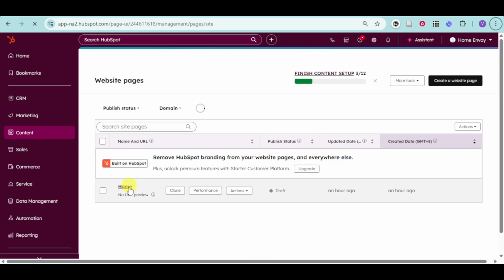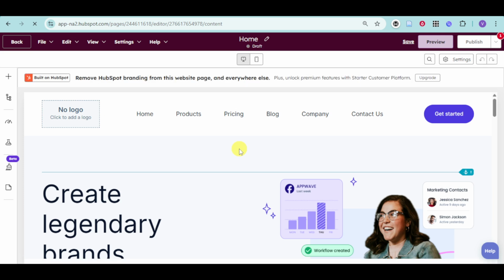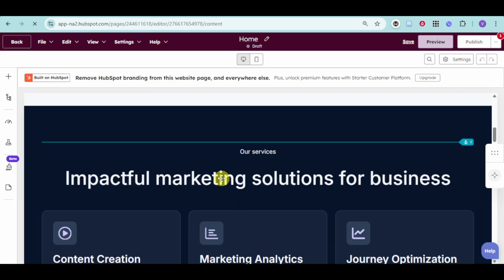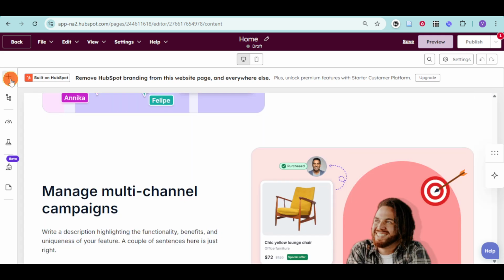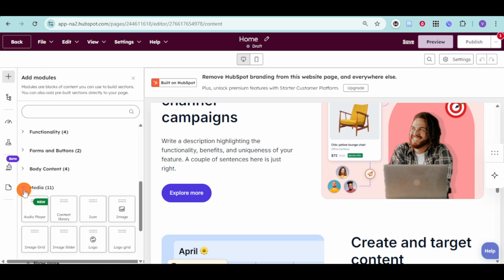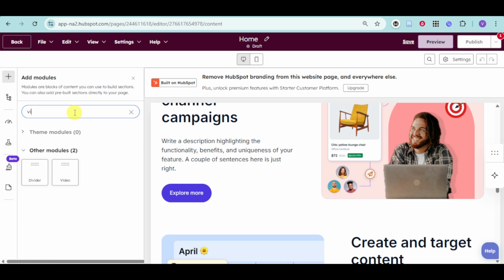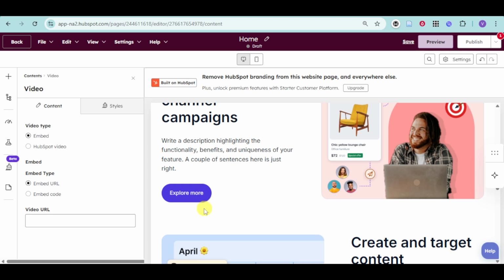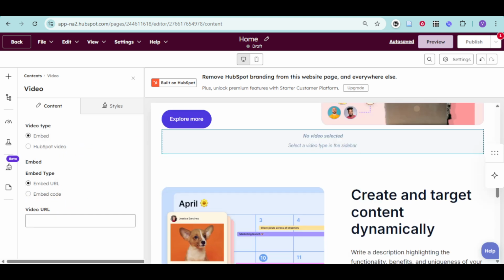How to Add Videos to HubSpot Content in 2026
Want to make your HubSpot pages and emails more engaging? In this 2026 tutorial, you’ll learn how to add videos to HubSpot content, helping you capture attention, boost engagement, and improve conversions.

You’ll see how to:
✅ Embed videos in HubSpot pages, blog posts, and emails
✅ Upload or link videos from external sources
✅ Customize video settings for better performance
✅ Optimize video placement for user engagement
✅ Track video views and interactions in HubSpot

By following this tutorial, you’ll enhance your content strategy, increase audience engagement, and create a more dynamic HubSpot experience.